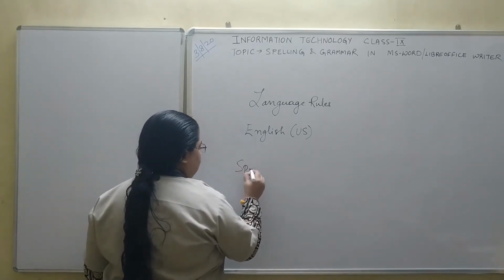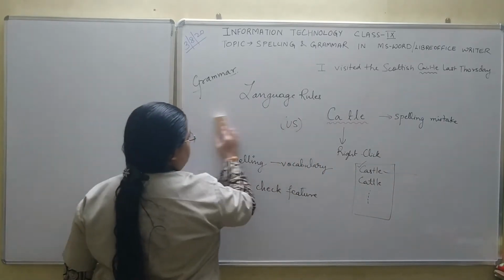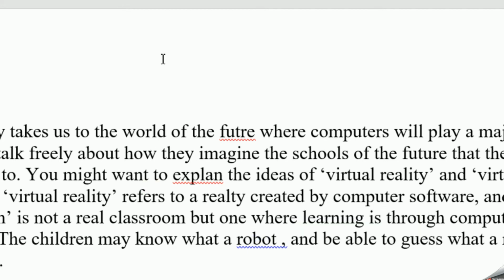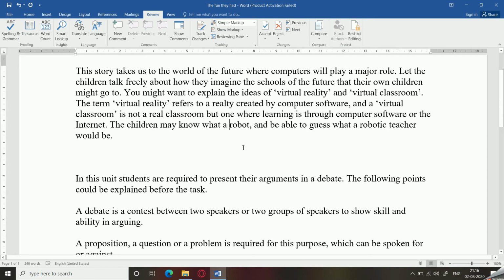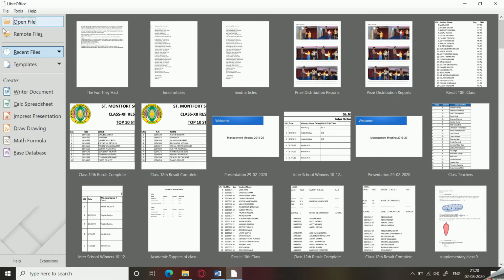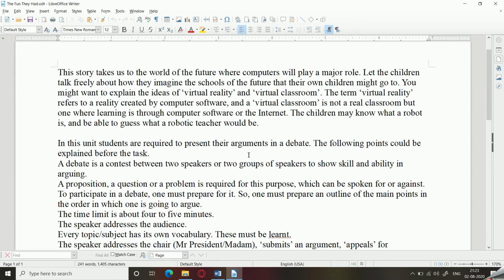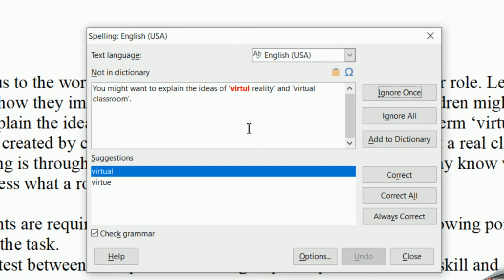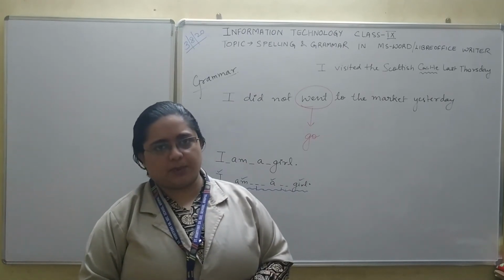CLASS IX - SPELLING AND GRAMMAR CHECK | WORD PROCESSING BASICS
Complete Explanation of Spelling and Grammar Check feature in Ms Word and LibreOffice Writer with practical demonstration.